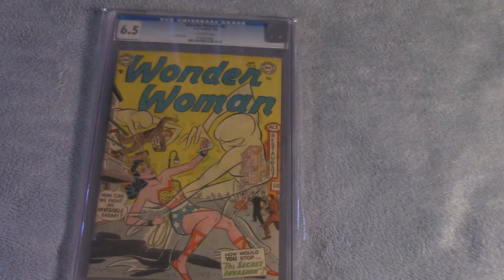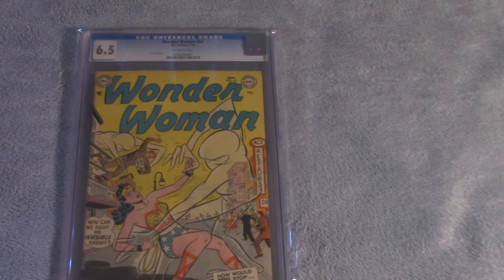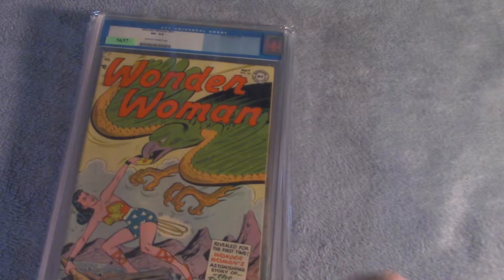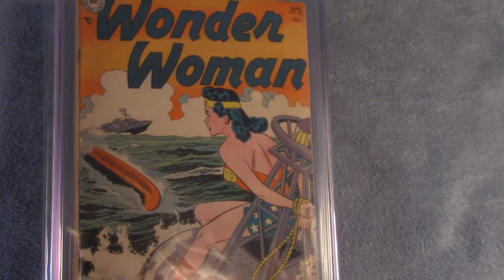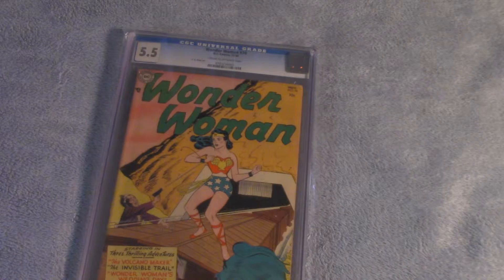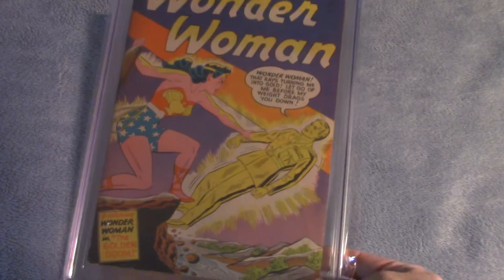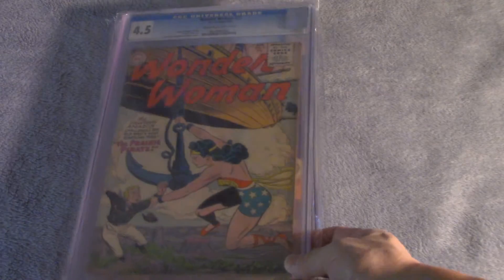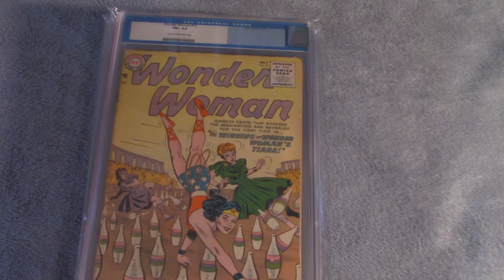Golden Age Wonder Woman Comics #63 -75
More vintage Wonder Woman Comics from my personal collection. Featuring issues # 63-75.